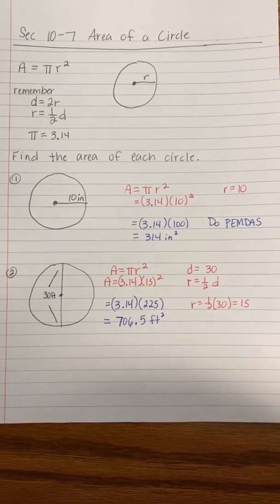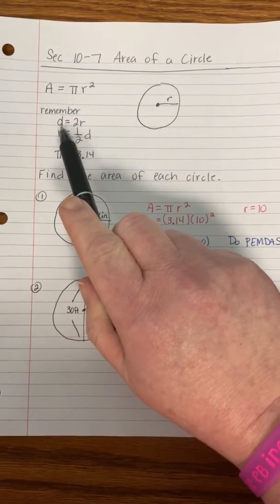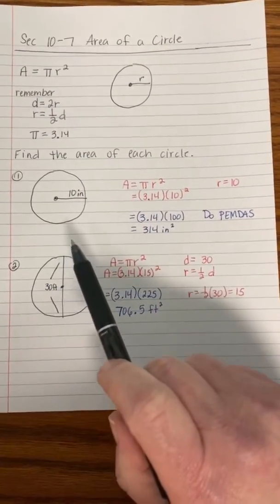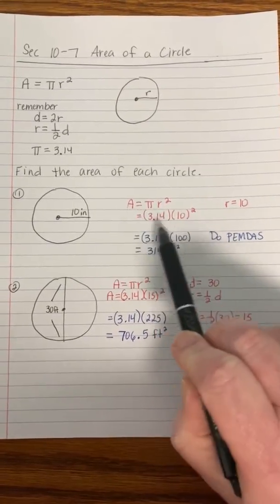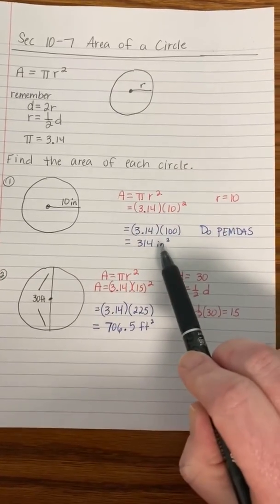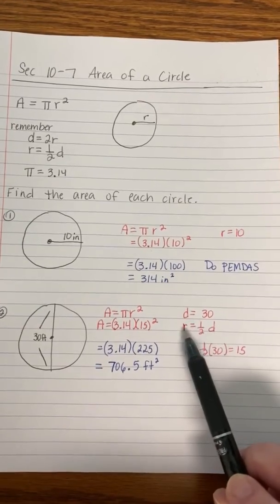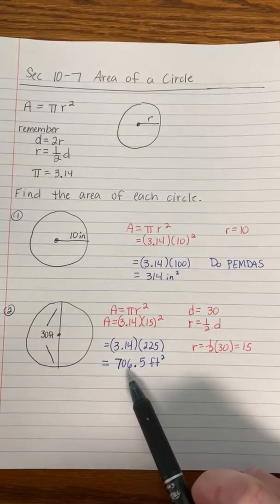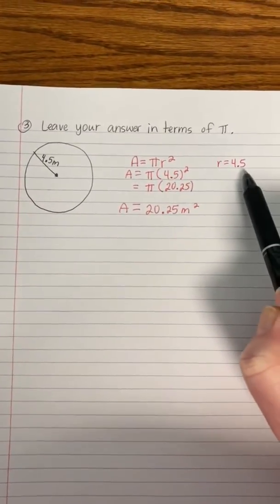4-9-2020 Geometry Area of Circles